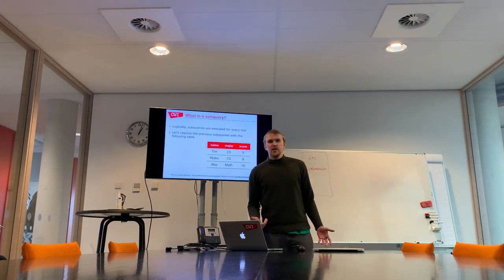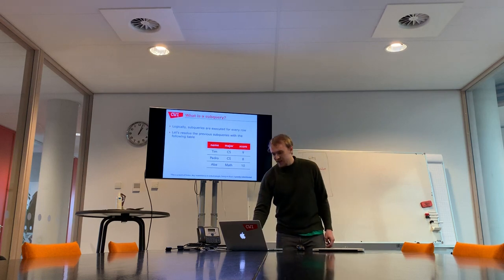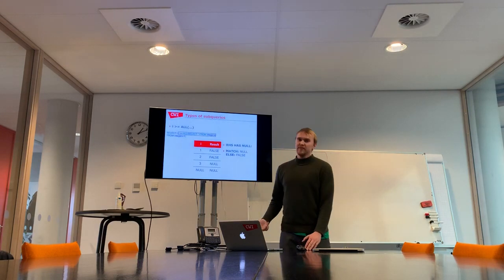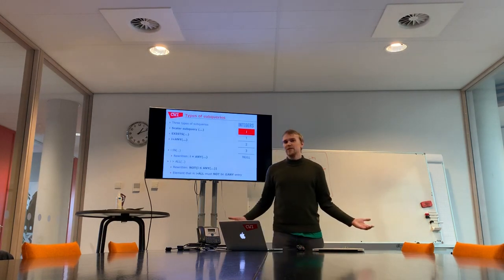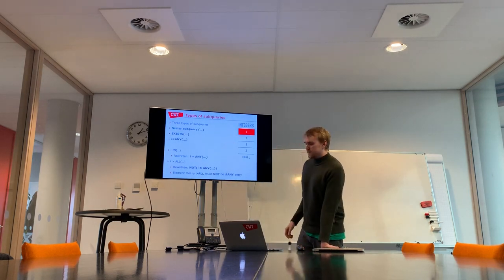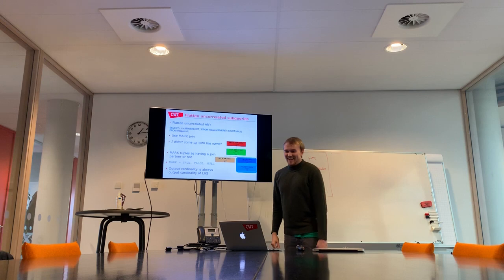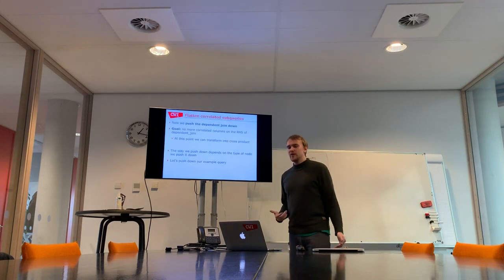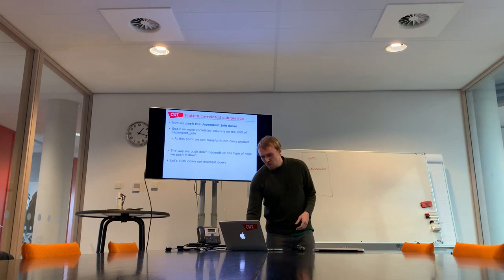Unnesting Arbitrary Queries - Mark Raasveldt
Authors: Thomas Neumann and Alfons Kemper